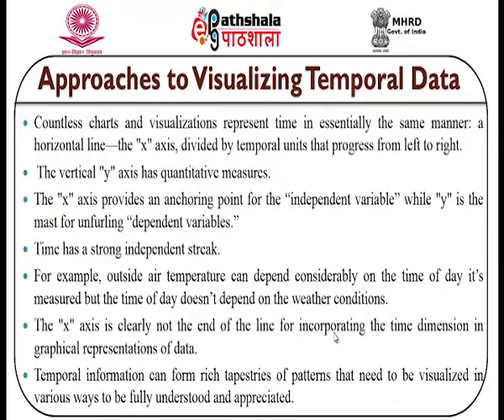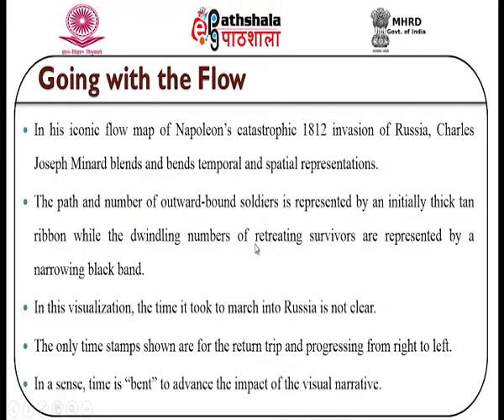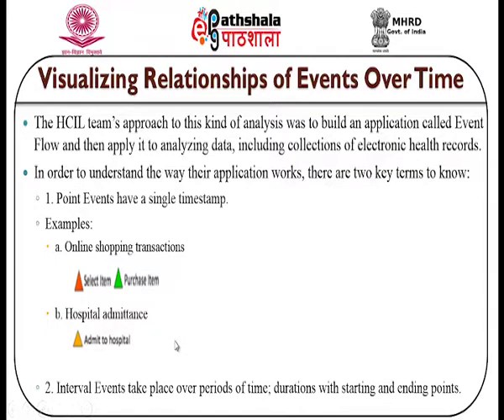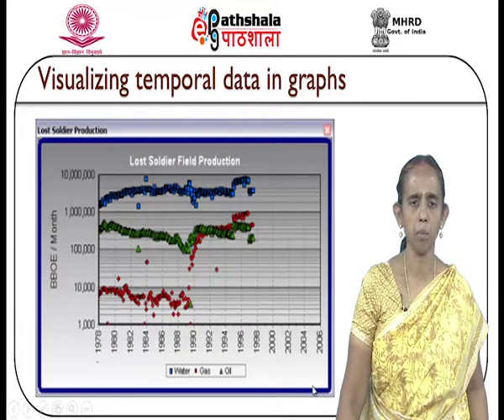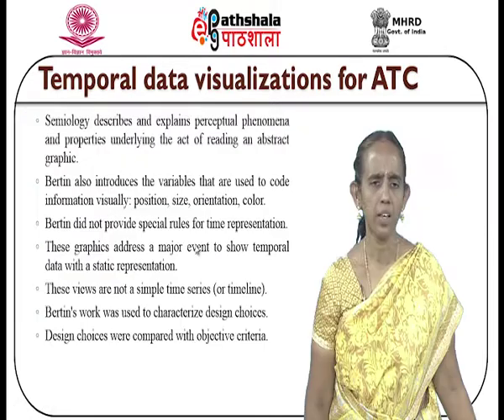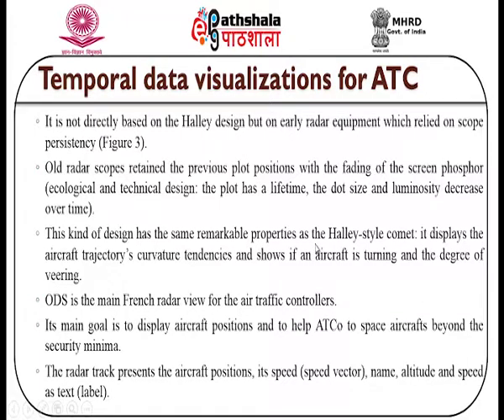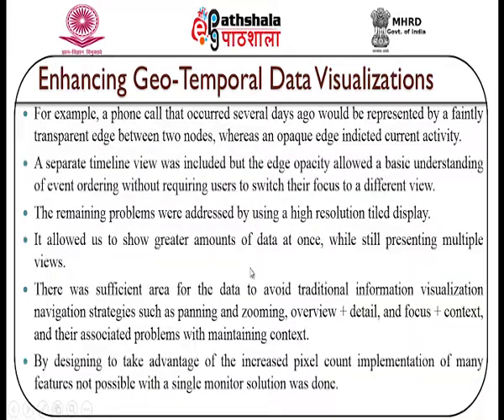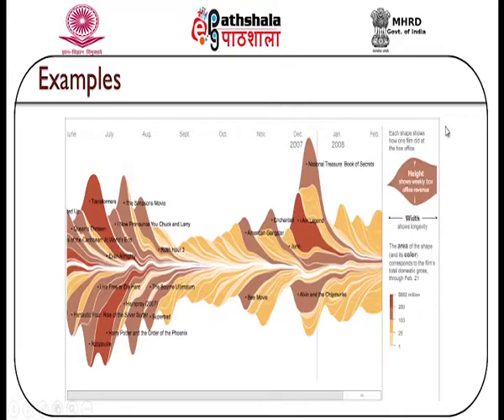Temporal Visualizations (CH-10)